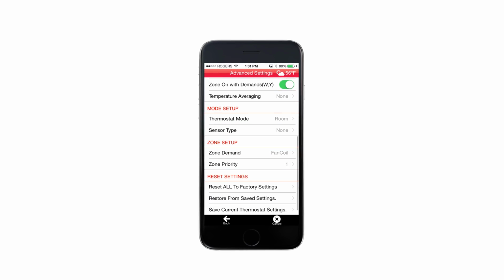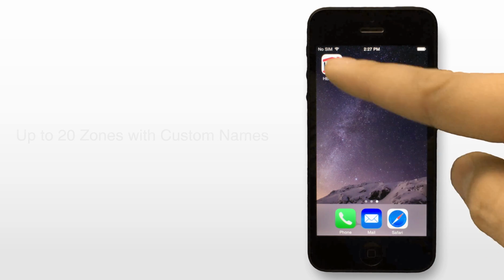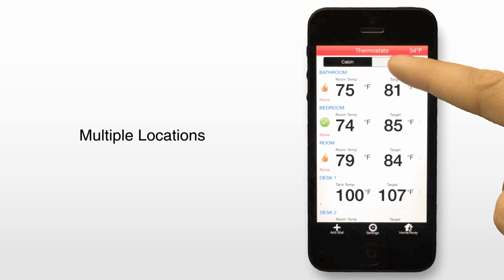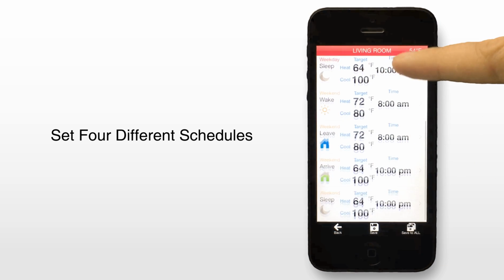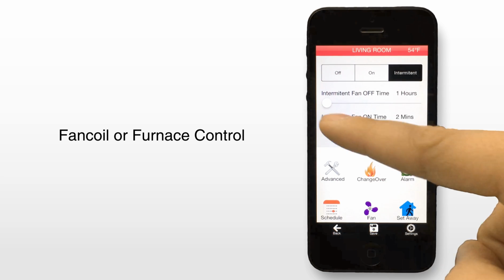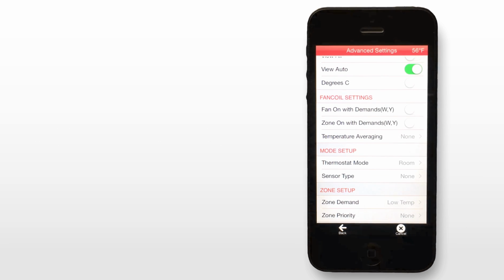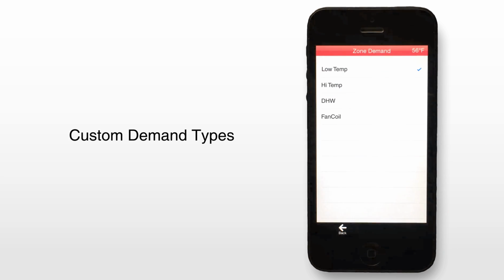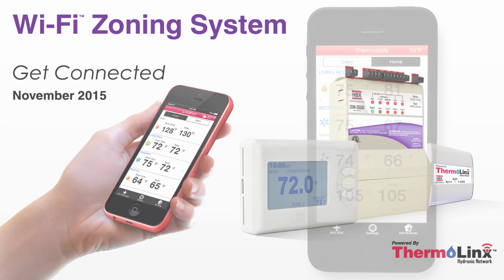Introducing the Wi Fi Zoning System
Introducing the HBX Controls Wi-Fi Zoning System, the next step in control for confort management. The Wi-Fi Zoning system is a Wi-Fi network compatible HVAC zoning solution that can be configured and accessed from Apple and Android devices, allowing the user to have greater control over their home comfort.